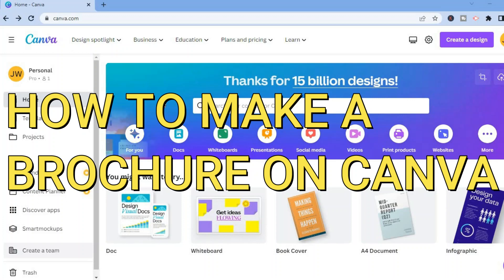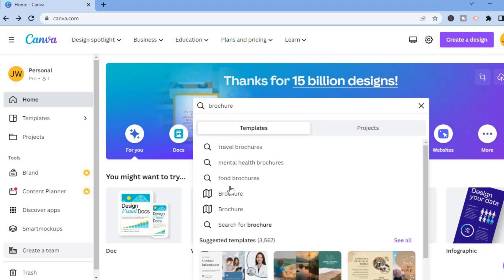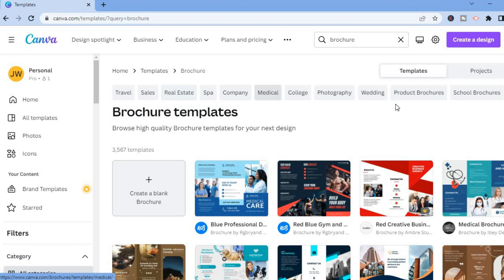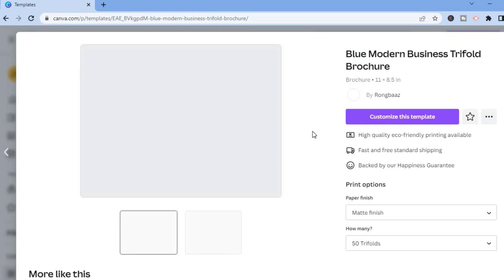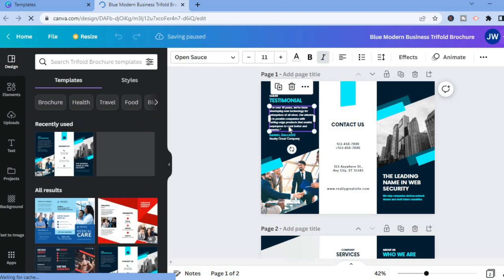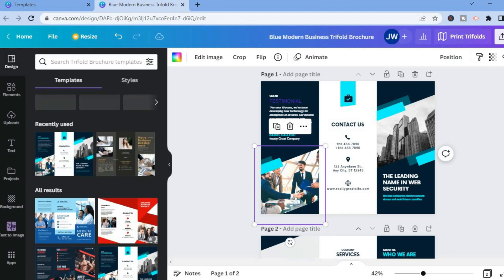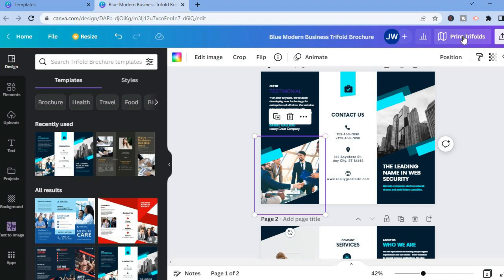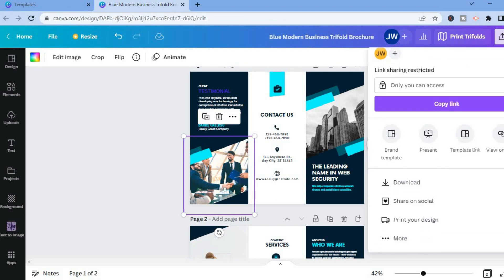HOW TO MAKE A BROCHURE ON CANVA,how to make a trifold brochure on canva